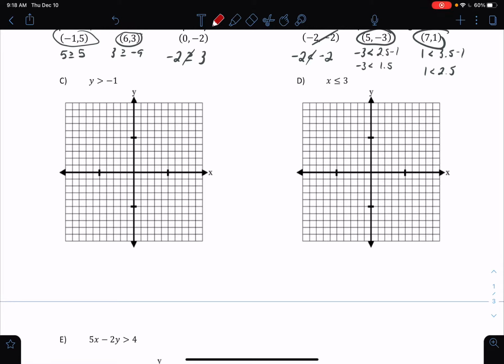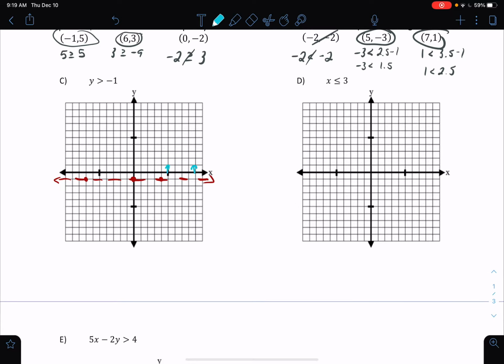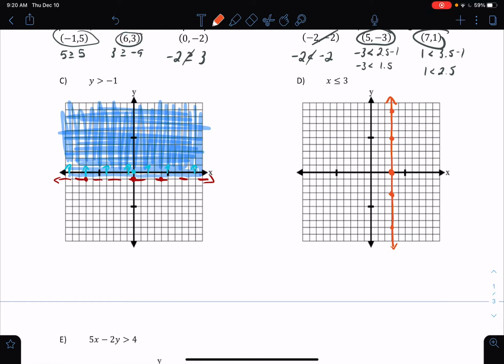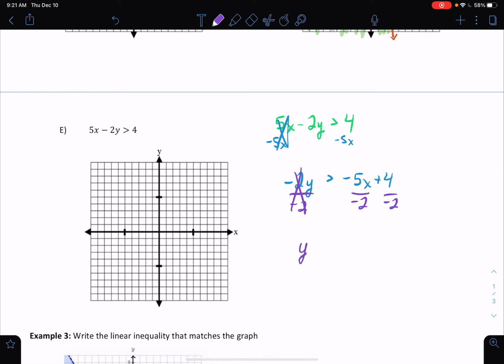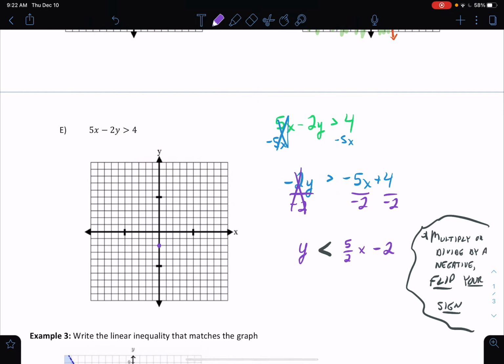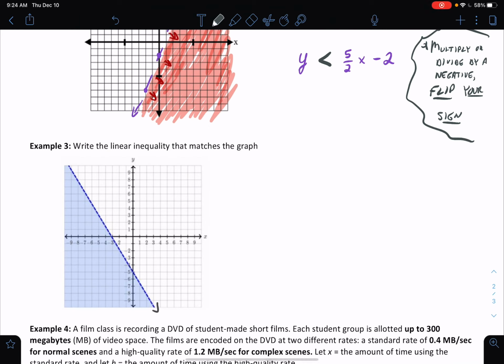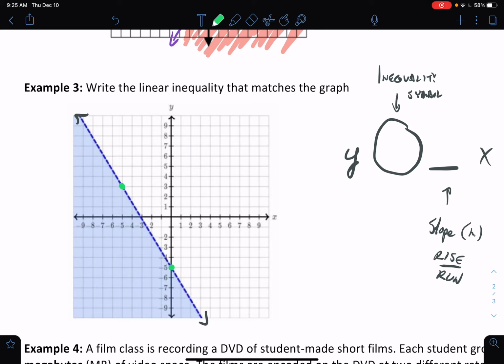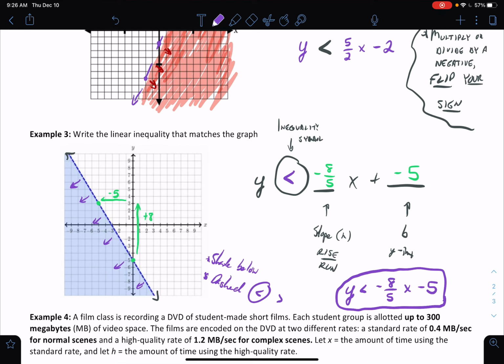Graphing Linear Inequalities in Two Variables (5.2) Pt. 3